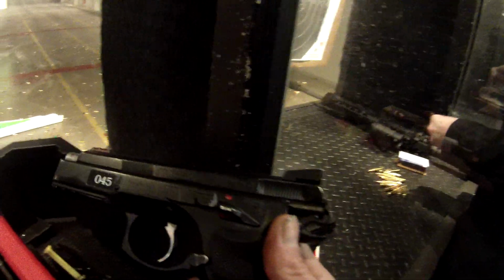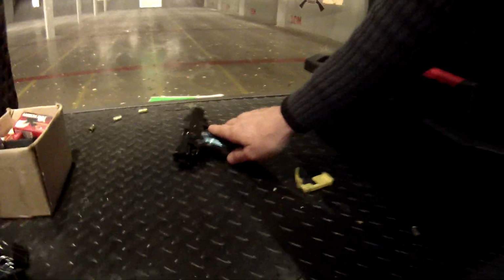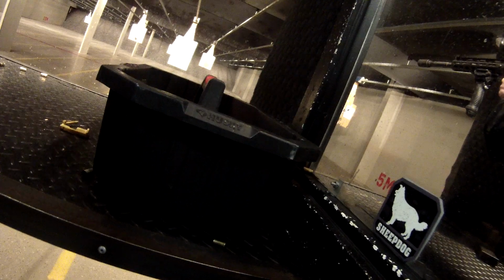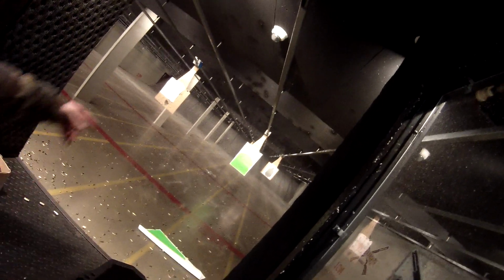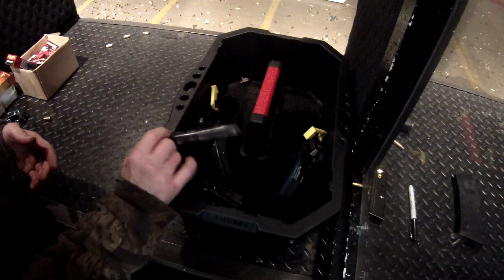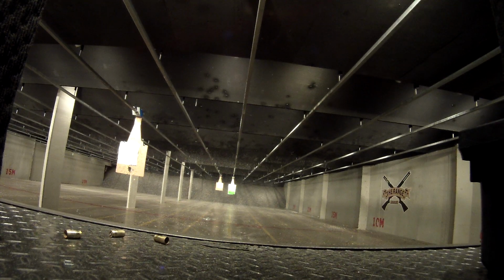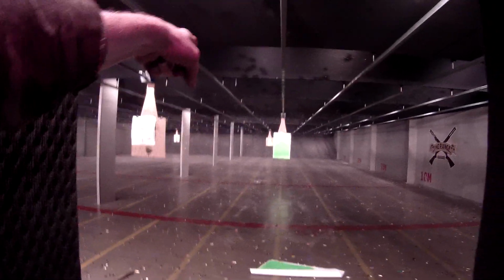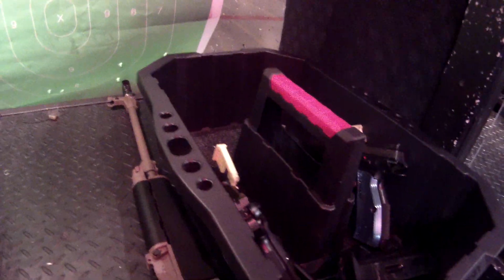what is a beginner handgun start off with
Ok here is part1 of me & my friend at the range target shooting i rented two handguns here both the same one is the first gen & second gen first one it light the second one has some wight to it but both every nice to shot comment thumbs up & Subscribe for random content